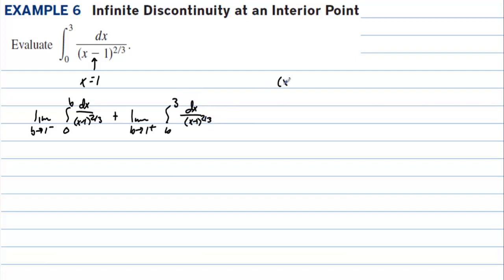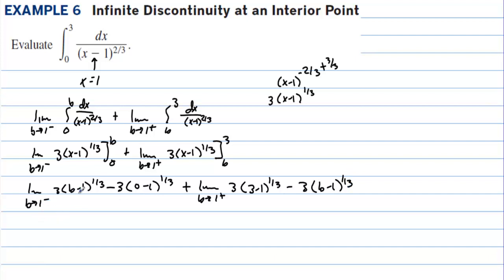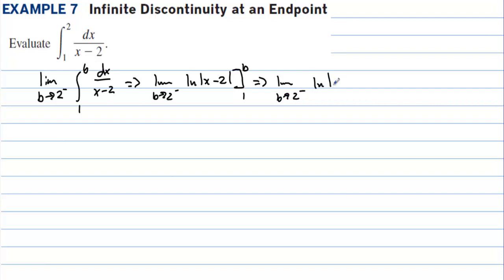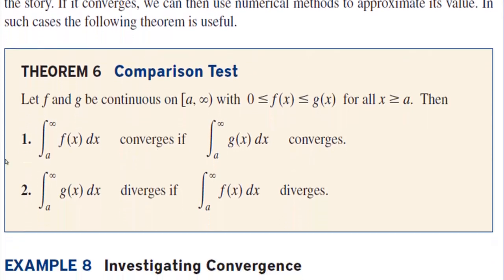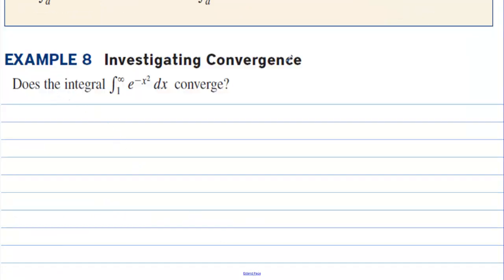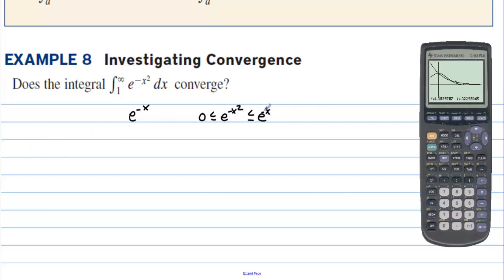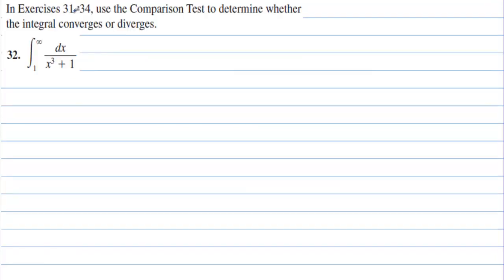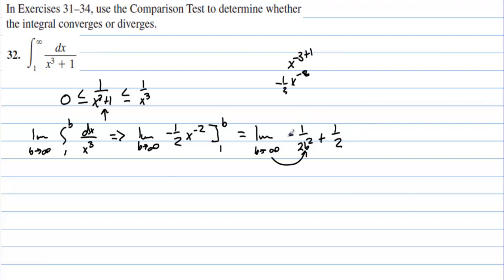AP Calculus Section 9.4 Day 2